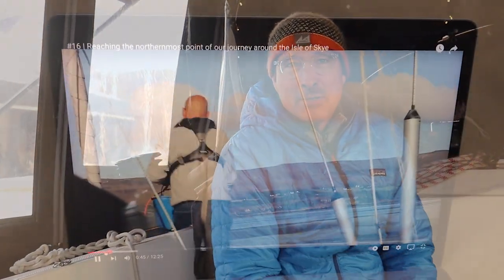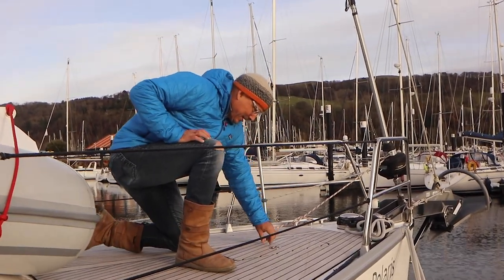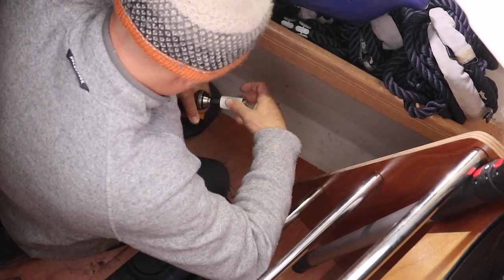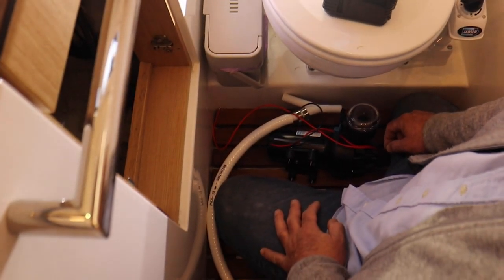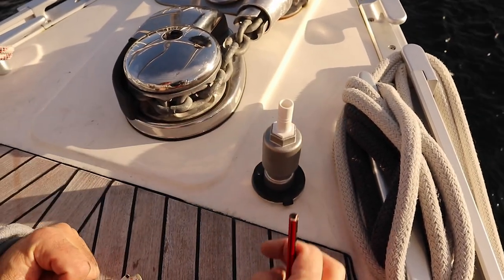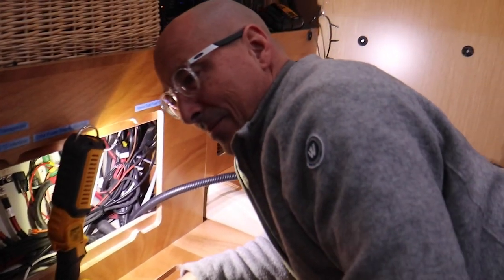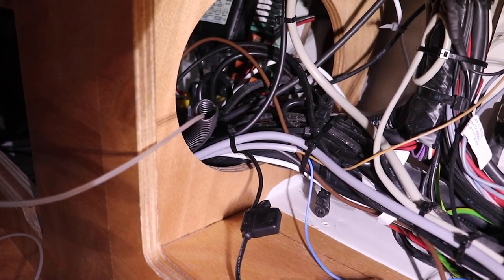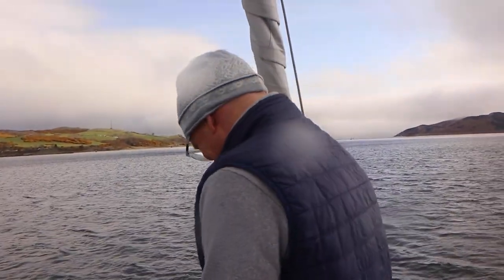#22 | Upgrading Our Boat: Installing an Electric Washdown Pump for Efficient Deck Cleaning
In this episode, we tackle a common challenge faced by sailors - cleaning the anchor chain and washing down the deck after anchoring in muddy grounds. We found a solution that has revolutionised our cleaning process: installing a powerful electric wash-down pump, fed by seawater.

Join us as we share the step-by-step process of installing the washdown pump on Polaris, our reliable Bavaria Cruiser 46 (2017). We provide detailed explanations, tips, and insights to help fellow sailors who may be facing the same issue or looking to upgrade their deck cleaning system.

After careful planning and consideration, we selected the Jabsco Hotshot HD6 Washdown Pump as our go-to choice for its power and reliability. Alongside the pump, we utilised a range of essential parts, including the Osculati Washdown Deck Connector, Hep2o high-pressure tube and fittings, 19mm sanitation hose, Truedesign y-piece, and various clips and connectors to ensure a secure and efficient installation.

We walk you through the installation process, from mounting the pump in a convenient location to connecting the necessary hoses and fittings. Our experience and expertise make the installation relatively straightforward, and the end result is both pleasing and highly effective.

With the new electric washdown pump in place, we demonstrate how effortlessly and efficiently we can now clean the anchor chain and wash down the deck, saving valuable time and effort. No more struggling with buckets and brushes – just a powerful stream of seawater to handle even the toughest cleaning tasks.

As always, we strive to provide valuable information and inspiration to fellow sailors and boat enthusiasts. Whether you're a seasoned sailor or a novice looking to improve your onboard systems, this video offers practical insights and guidance to help you upgrade your own deck cleaning setup.

Thank you for joining us on this journey of boat improvements and practical solutions.

List of parts used (non exhaustive):
Jabsco Hotshot HD6 Washdown Pump
Osculati Washdown Deck Connector
Hep2o high pressure tube and fittings
19mm sanitation hose
Truedesign y-piece
Jubilee clips
Hose clips
25mm cable duct and 10mm2 electric cable

Hi!
We are Kathrin and Daniel. We sail, cruise and live aboard our sailing yacht SV Polaris Helvetica, a 14m Bavaria Cruiser 46 from 2017. We left our native Switzerland and moved to the UK almost two decades ago. In 2021, in our mid 50-ies, after our three boys left the nest we made a big decision. We left the rat race in London behind and made our beloved sailboat our primary floating home.

Over the years we have added a few things to Polaris. We got rid of the standard propane gas cooker and replaced it with an electric cooker and oven. We fitted a generator and changed to a lithium (LiFePo) house battery bank. We added a 1'200W solar arch and a water maker. With all these upgrades Polaris is now a comfortable live aboard yacht. We sail her along Britain's beautiful coastline and we live on her summer and winter.

Kathrin loves cooking and baking on board. You will see some of her cookery wonders across our episodes.

We completely fell in love with our new lifestyle although we had to make some tough decisions. We vacated our rented house in London and sold or gave away all our belongings that had no space on Polaris. What a very liberating feeling to be able to say that all we own is with us on our small sailing boat. There's nothing else to care about. We enjoy our new freedom. We explore new places, discover their history and we love making new friends along our way.